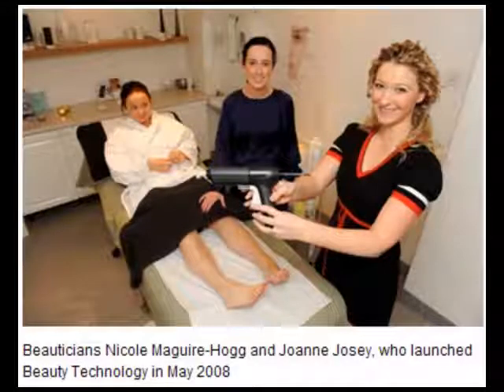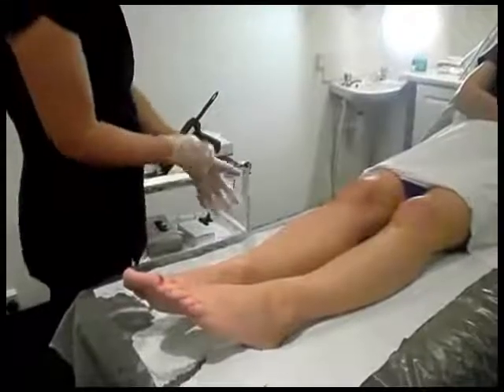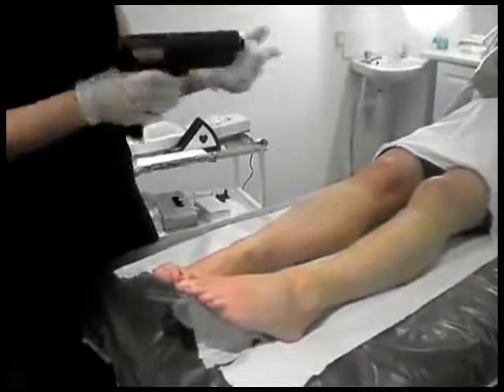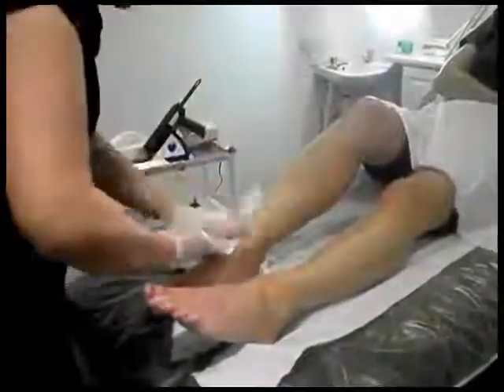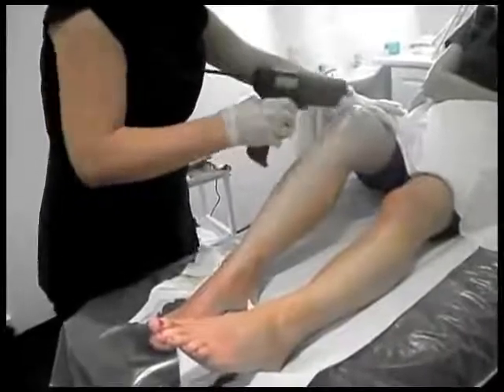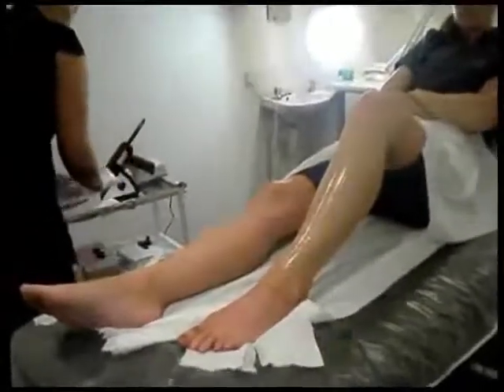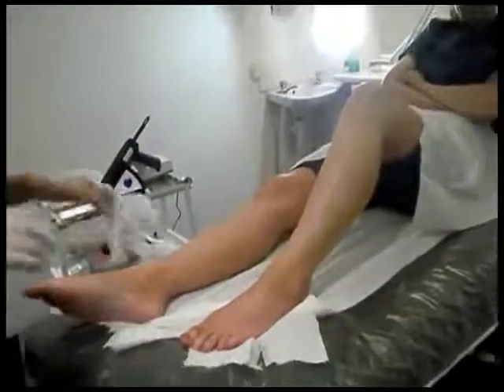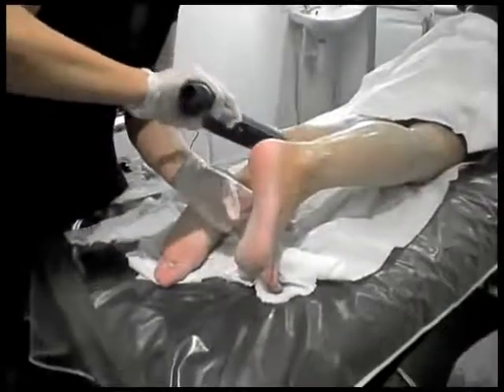Beauty Technology - P.S Waxing System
P.S Waxing System from Beauty Technology